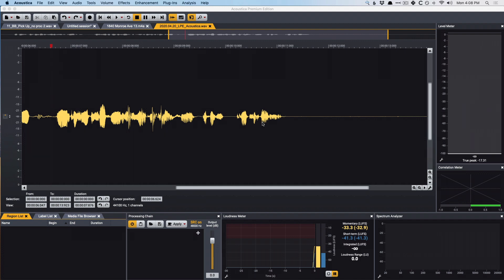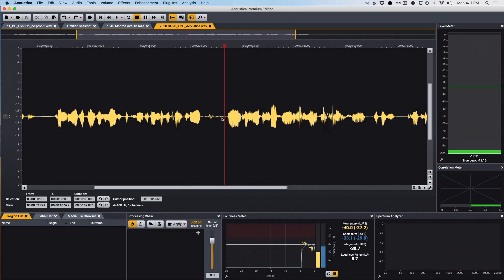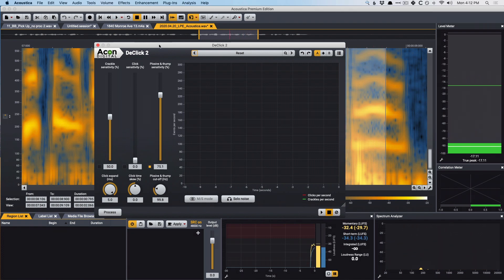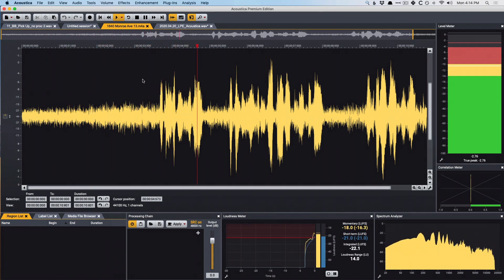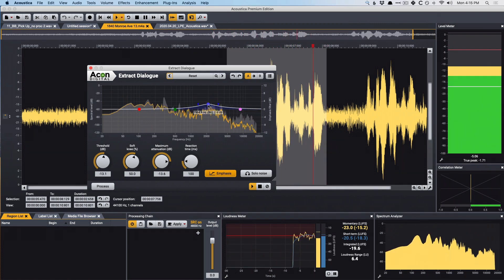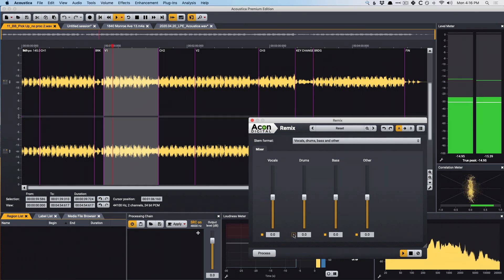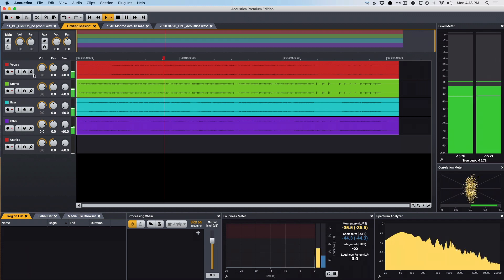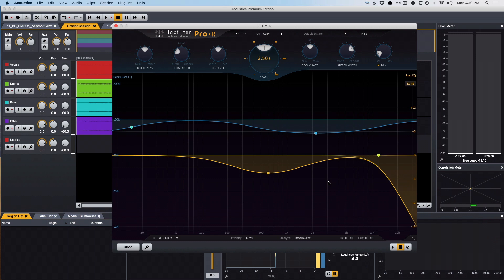Acon Digital's Acoustica 7.2 - The Perfect Compliment to Logic Pro's Audio File Editor?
While Apple has dramatically enhanced Logic’s capabilities for creativity, there’s certainly room for solutions in areas such as restoration, mastering, and batch audio processing. Norway’s Acon Digital might just have that solution. Acoustica is a stand-alone audio file editor best fit for restoration, mastering and batch editing.